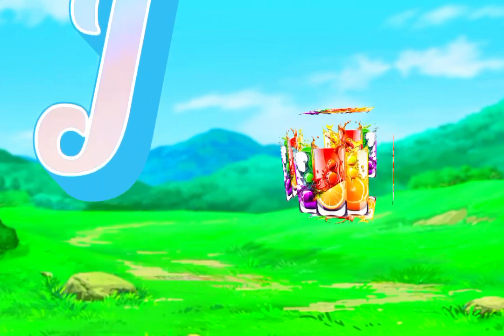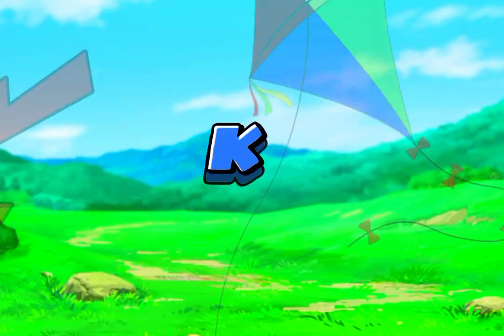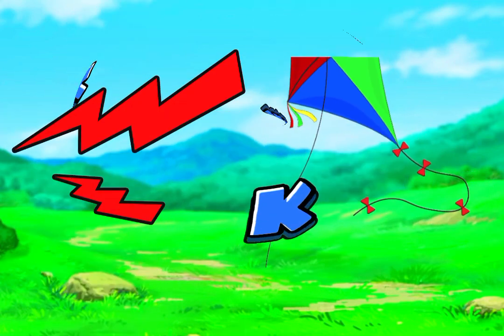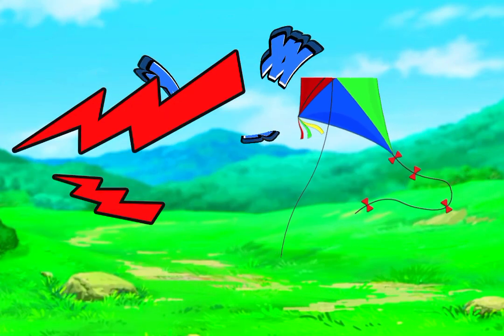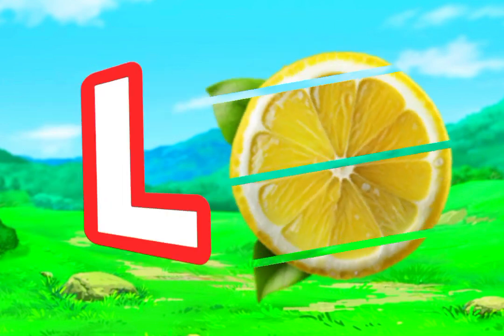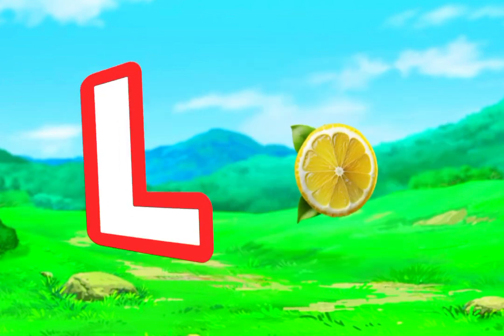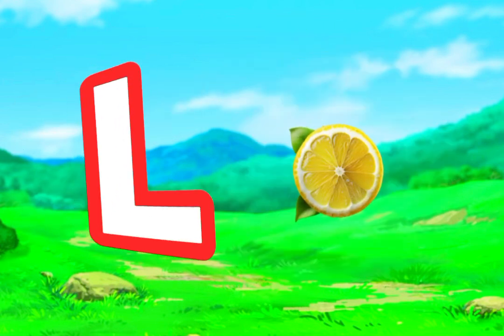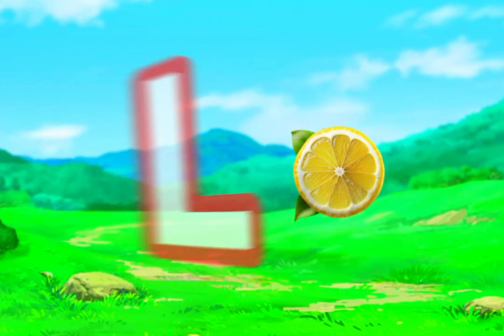aforapple | A for apple | a for apple b for ball c for cat| phonics song | abcd | abcde |abbas